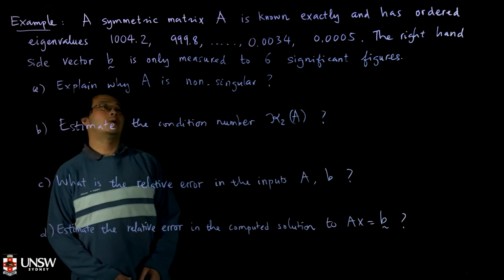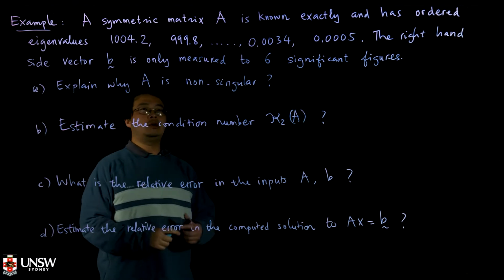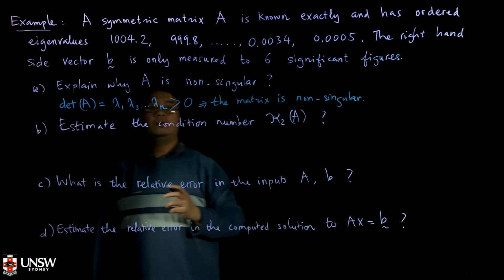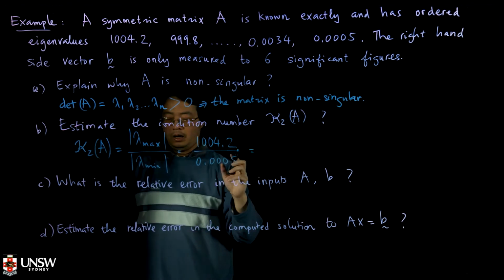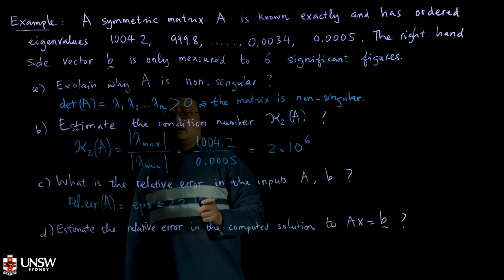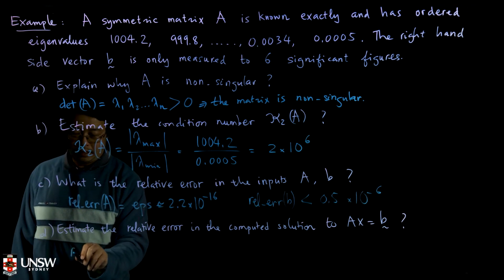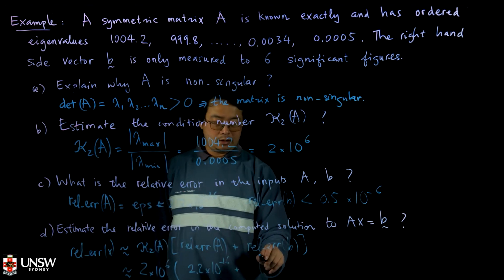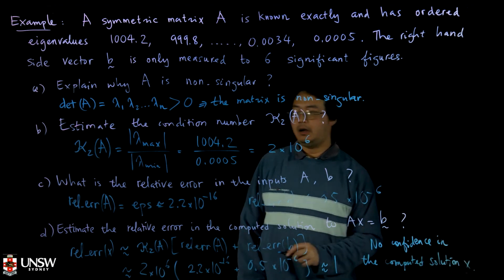2.3 Condition number and relative errors - Example 1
MATH2089 Numerical Methods Topic 2: Linear Systems